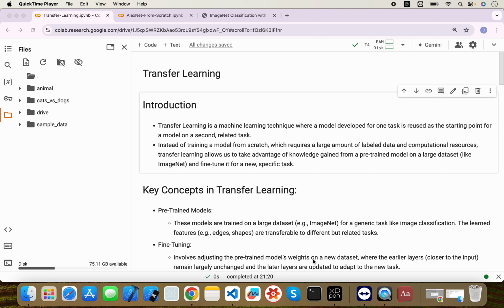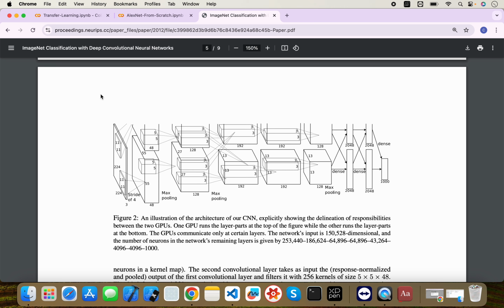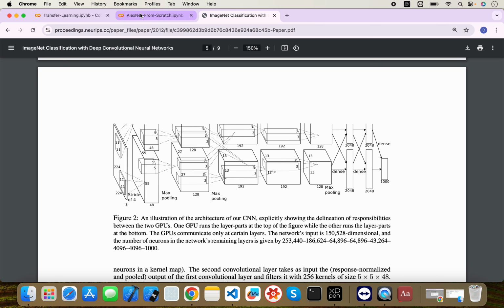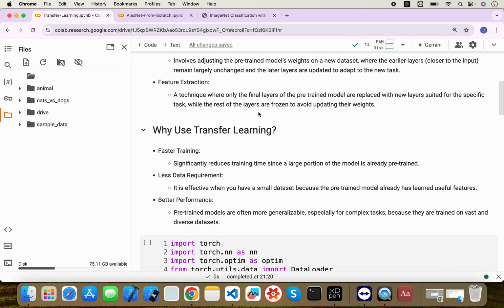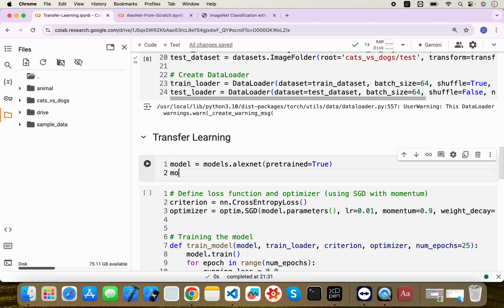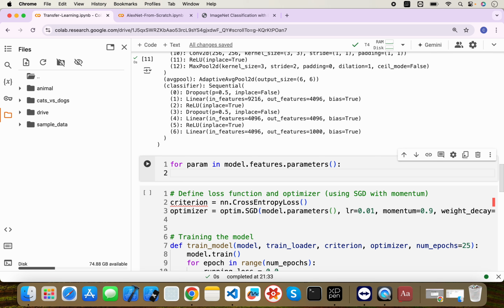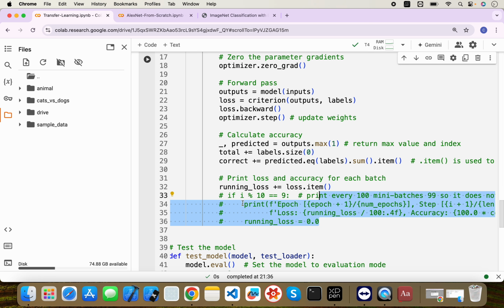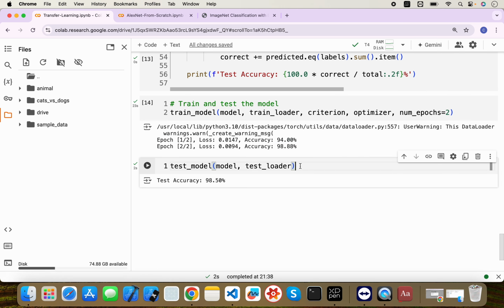Transfer Learning Explained: A Complete PyTorch Tutorial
🌟 Welcome to Our Deep Dive into Transfer Learning with PyTorch! 🌟

In this video, we’ll explore the concept of transfer learning—a powerful technique that allows you to leverage pre-trained models to boost your own machine learning projects. Whether you’re a beginner or looking to enhance your skills, this tutorial is tailored for you!

What You’ll Learn:

The fundamentals of transfer learning and why it's important
How to use popular pre-trained models in PyTorch
Step-by-step guidance on fine-tuning models for your specific tasks.